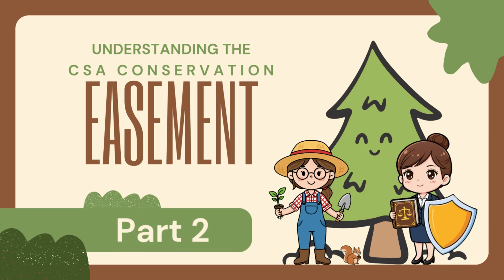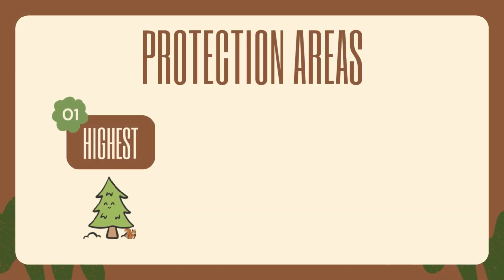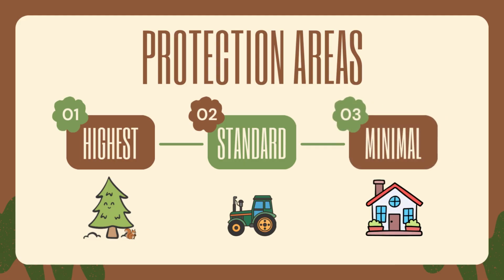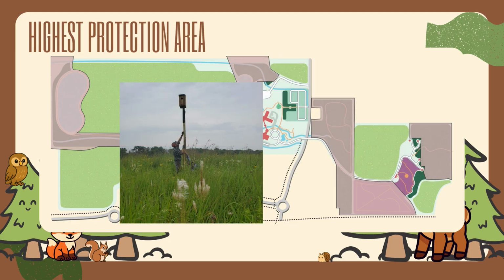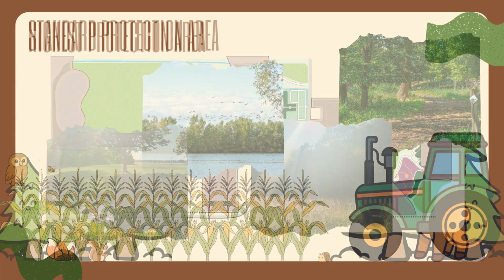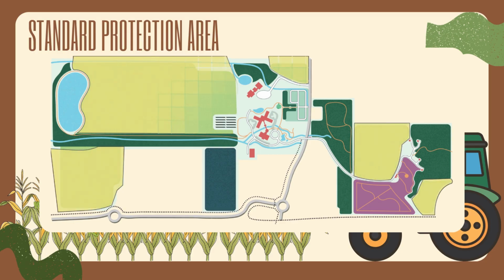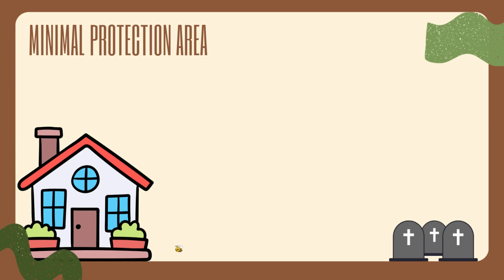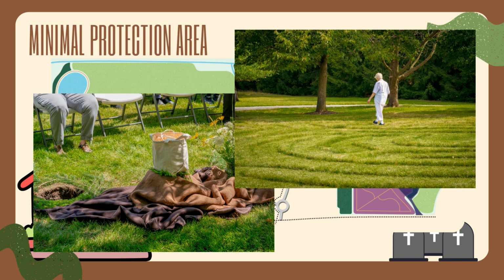Easement Explainer Part 2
About The Congregation of Sisters of St. Agnes
The Congregation of Sisters of St. Agnes (CSA), founded in 1858, is based in Fond du Lac, Wisconsin, within the Archdiocese of Milwaukee. Today, CSA has sisters across the United States and Nicaragua who strive to minister with simplicity and hospitality in the fields of education, healthcare, pastoral ministry, and social service.